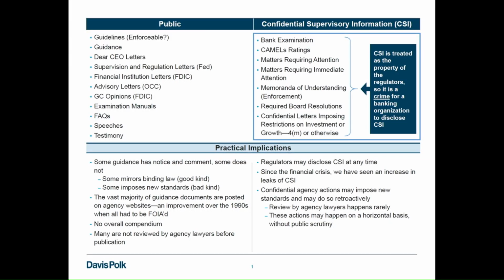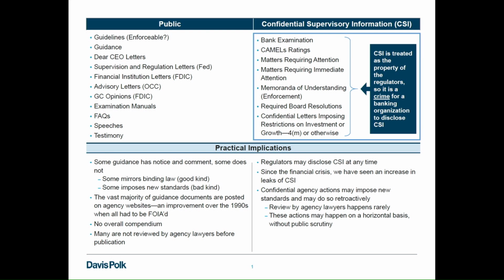Demanding that Agencies Comply with the Law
Congress passed the Congressional Review Act in 1996 to prevent agency rules from going into effect before Congress had the opportunity to expeditiously review and nullify ones that it deemed unwise. None of the three Presidents since then—Bill Clinton, George W. Bush, and Barack Obama—used the CRA to rein in the administrative state. President Donald Trump has. In April 2019, the White House Office of Management and Budget issued a memorandum reading the CRA broadly for executive and independent agencies alike. This panel will discuss the potential effect that the OMB Memorandum might have on the regulatory state.